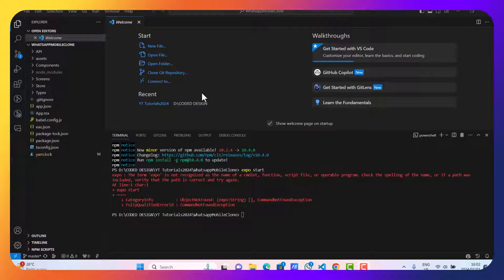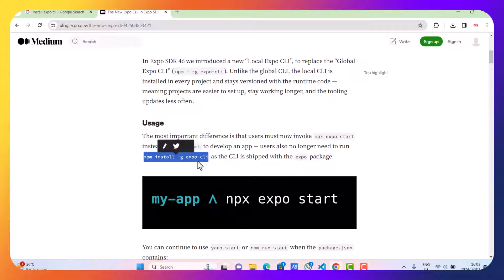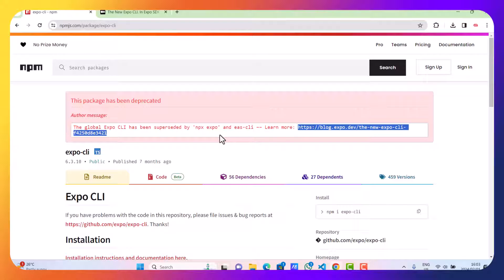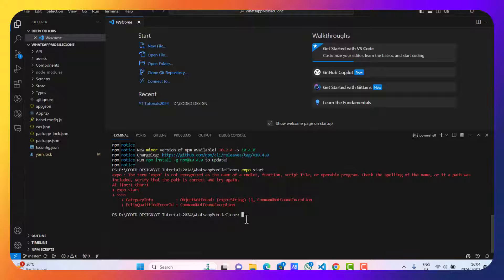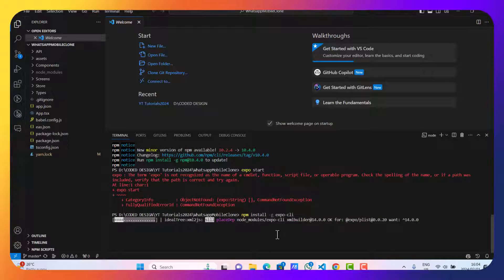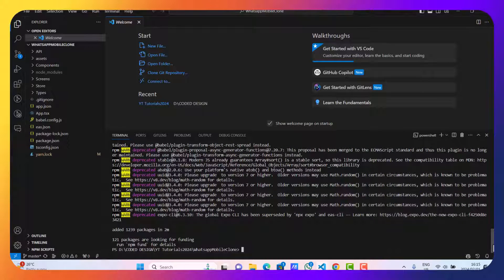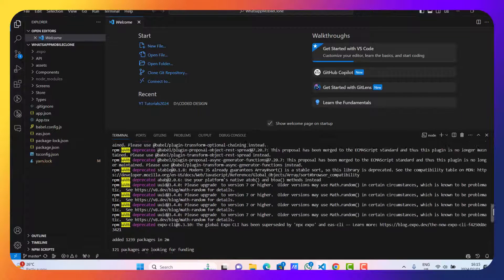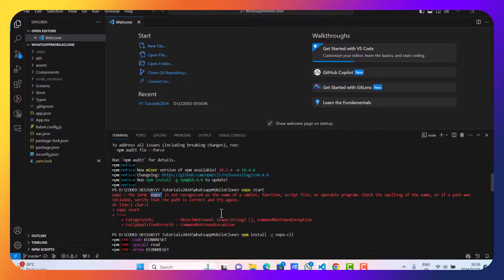How To Install Expo CLI | Windows 11 vs code